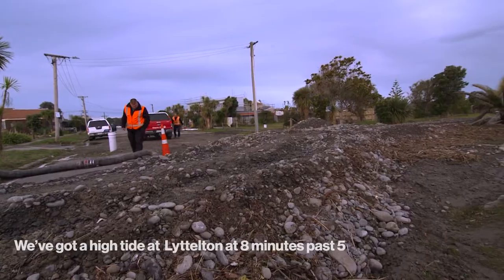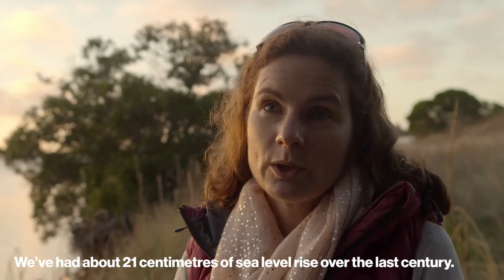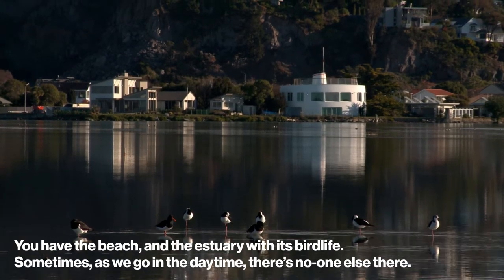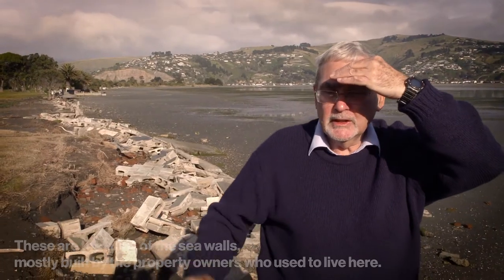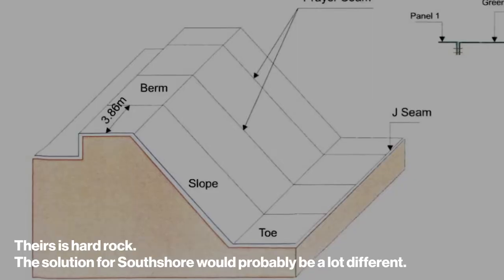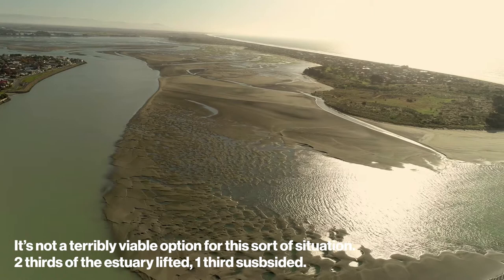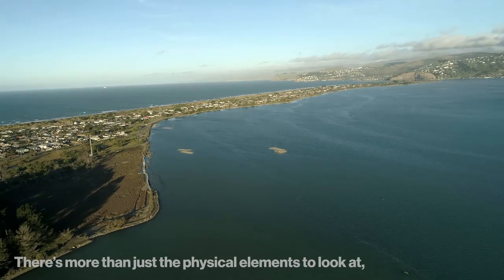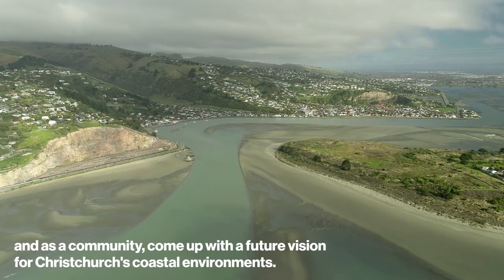How can Southshore live with the sea?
The 1200 residents of Southshore enjoy enviable access to both the estuary and the Pacific Ocean. But for how much longer?

As coastal communities throughout the country grapple with complex sea-level rise scenarios, the residents of Southshore are seeking out their own solution.

Disappointed with both the Government and Council’s response to a request to repair collapsed walls along the red-zoned estuary edge, the Southshore Residents’ Association has put forward its own plan for an engineered berm.

Association Chair, Bill Simpson, says the community has weathered the “perfect storm” three times in the last two years.

“What that means is you get high tide, high rainfall and a pretty mean wind coming from the other side of the estuary, and that forces water against the water edge here, and the water is driven up into the houses.”

Residents who rebuilt post-quake now live in higher homes, and many who were one or two houses back from the estuary, now have sea views.

Lindsay and Vivienne Johnson can now see across the estuary to the recently-completed Beachville sea wall at Redcliffs.
Would such a wall protect Southshore from a predicted sea level rise?

“Beachville has a deep navigation channel that yachites use so they can have violent storms over there I'd imagine” says Simpson. “Theirs is a hard rock solution, the solution for Southshore might be a lot different.”

In fact, the solution supported by 98% of Southshore residents, is for a planted berm, with space for a walk/cycleway on the top.

Deidre Hart, Senior Lecturer in Coastal Studies at the University of Canterbury says “there is more than just the physical elements to look at here, there's pros and cons for a community and the values that they have for this area.”

She says the post-quake Estuary environment is dynamic and ever-changing, in the same way the Napier coastline is still adapting to the effects of the 1931 earthquake.

As for sea-level rise, Hart says there’s been a 21 centimetre increase over the last century. She says a 20-40 centimetre rise is predicted over the next 50 years.

“After that it is not so much that there's disagreement but there are different scenarios based on what we do as humans in terms of our interaction with the atmosphere. So there's potential to change our future.”

Vivienne Johnson says the earthquake has “increased our awareness of our vulnerability,” and she worries “for the new people coming and investing in new properties for their future.”

Watch the video for the full story  - Southshore and the Sea - Christchurch Dilemmas.